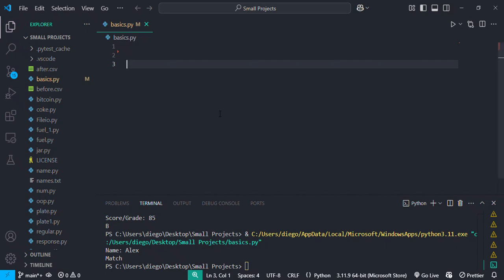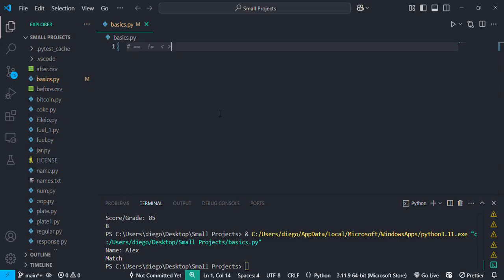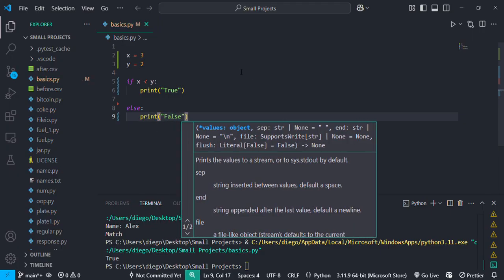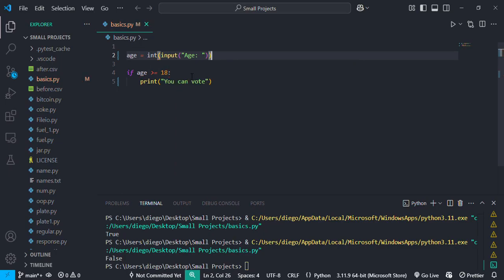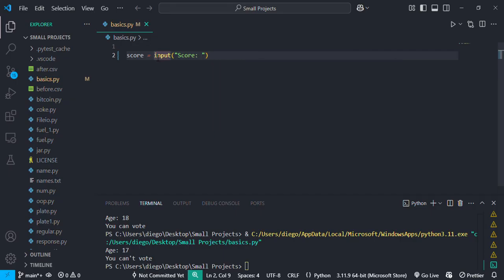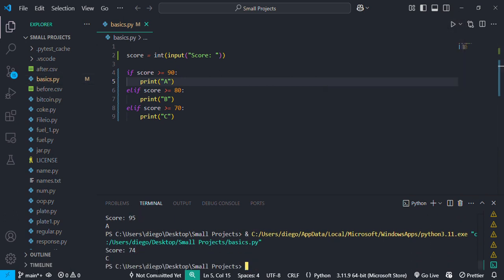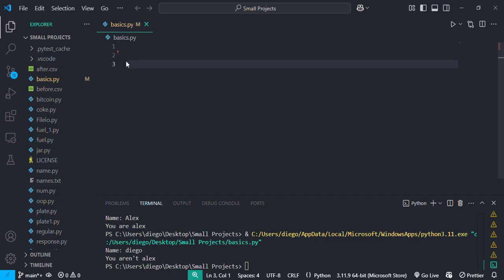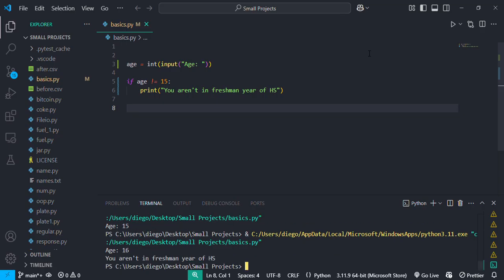Python for Beginners #3: Conditionals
This is the 3rd video of my python tutorial series. Here I explain things like if/elif/else and conditional operators.

Python is an awesome language to learn since it is widely used and fairly simple. It offers a great foundation for future programming learning.